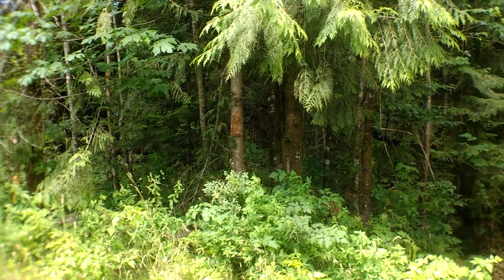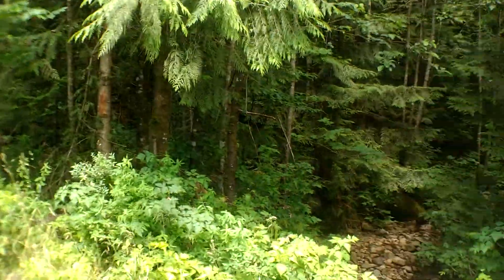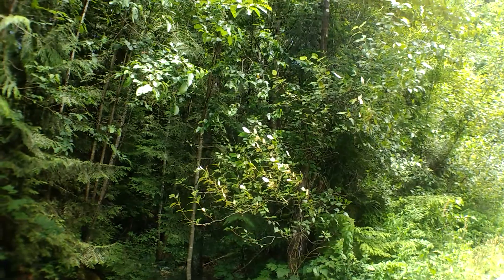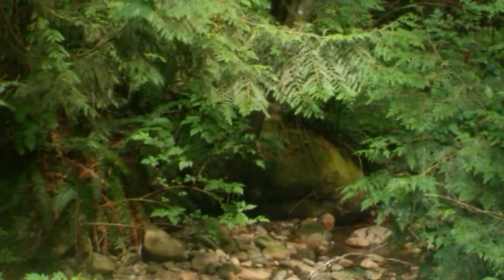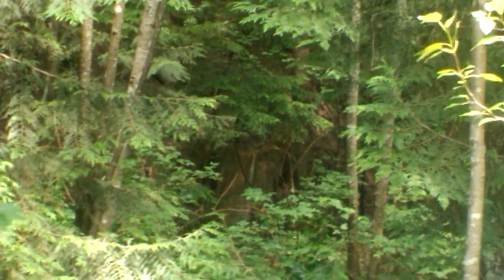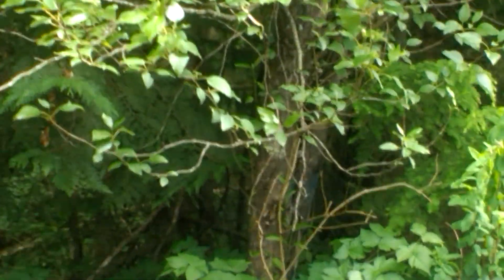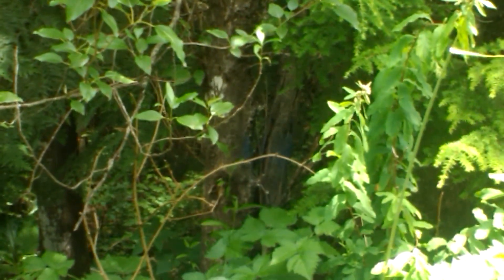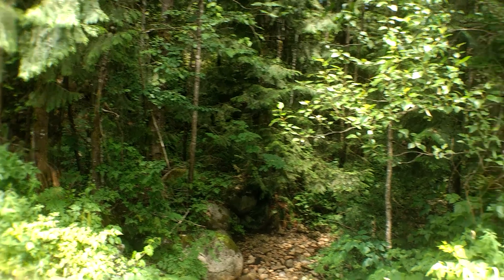Blue paint Trade Mark, Roadside quicky for you to enjoy... & Funny as hell moment...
WLUBF... Blue paint marking again.
Bigfoot's blue paint path mark or maybe territory markings...

Tinman...